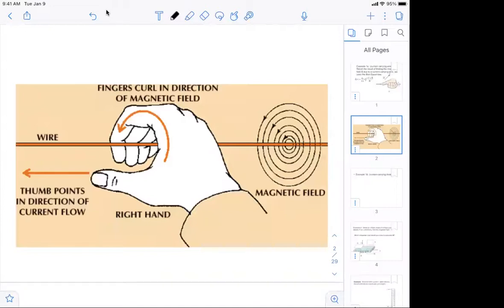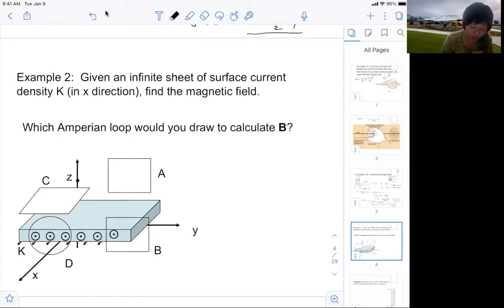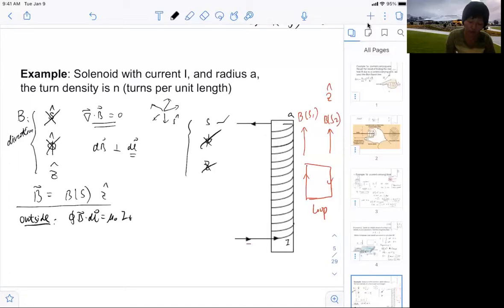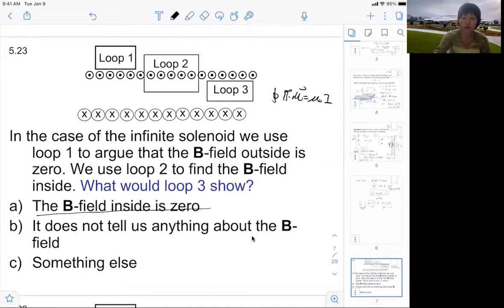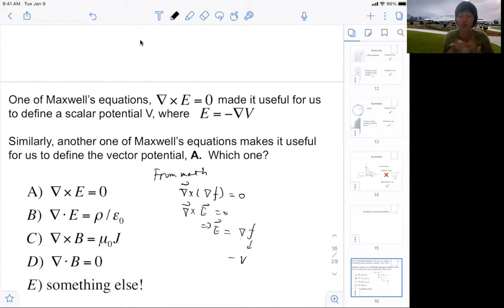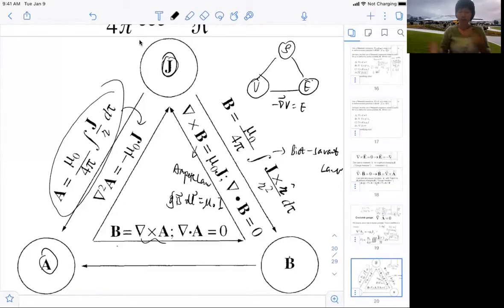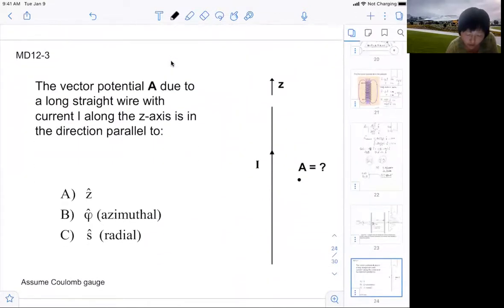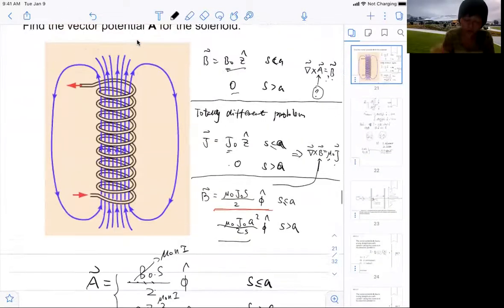week 12_M_4/12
PHY4140